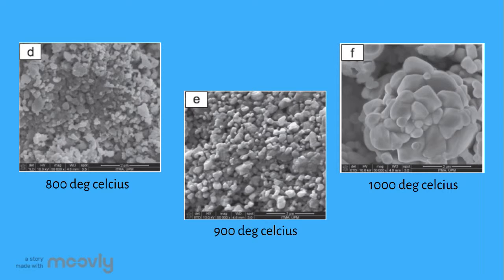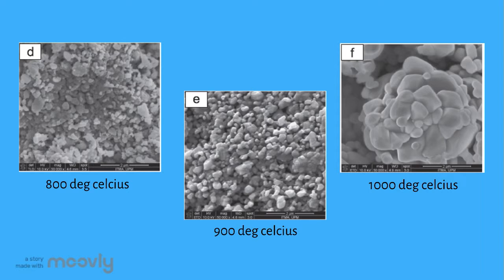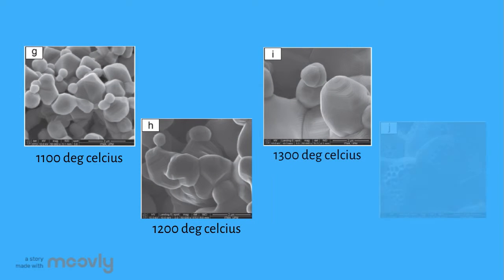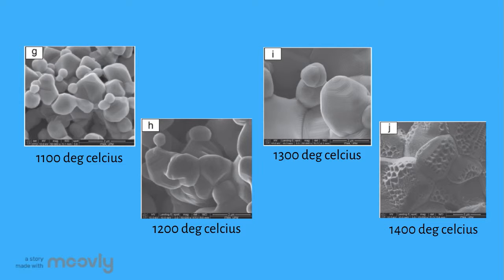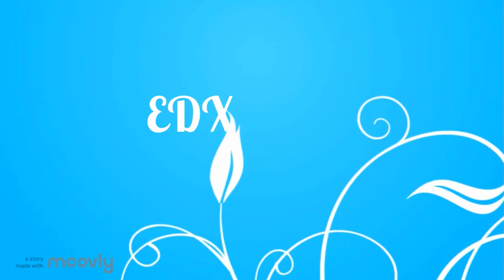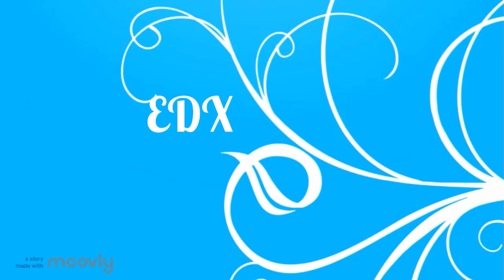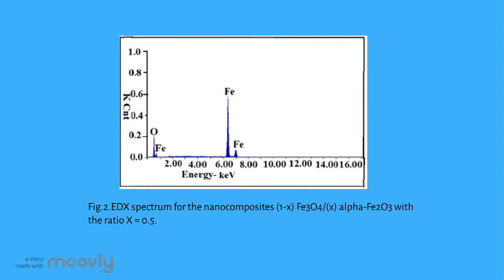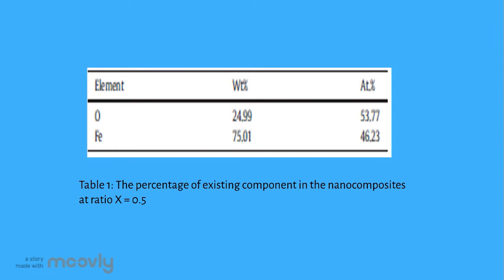FESEM and EDX Spectroscopy - theroetical aspects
Assignment by BSP2183 students